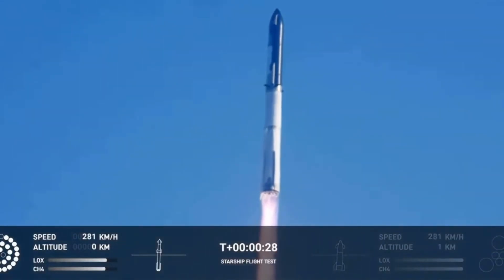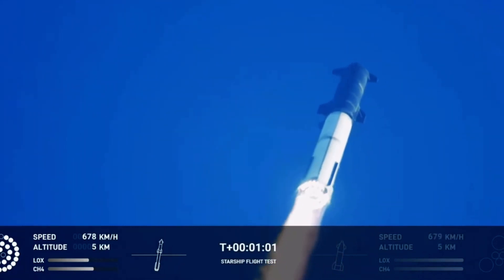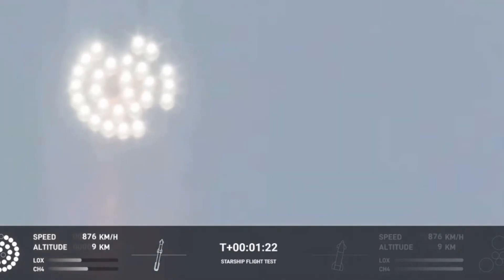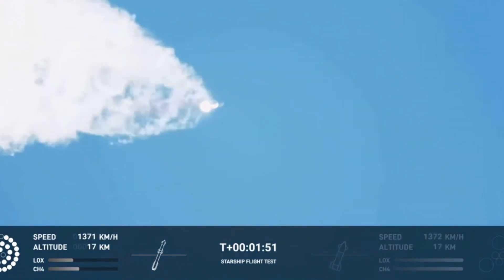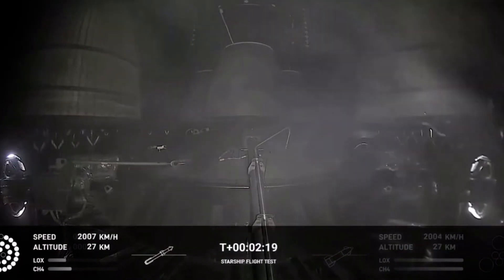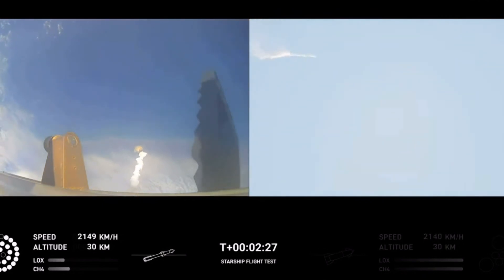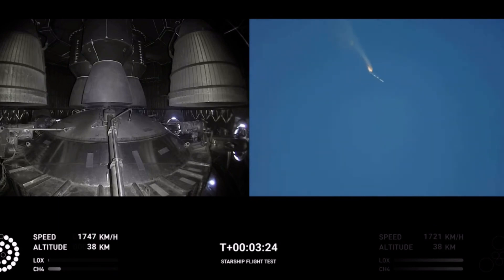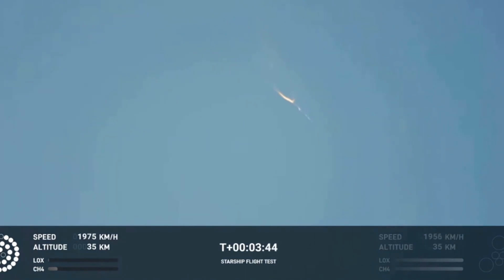SpaceX StarShip Test Flight Doesn’t Separate and Explodes 4/20/23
Any donations are greatly appreciated to help support my YouTube channel and with the feral 🐈‍⬛🐈‍⬛’s please use thank you 🙏🏻🤗😻